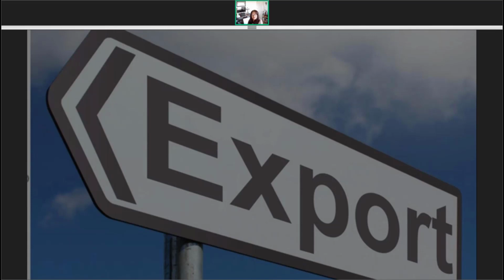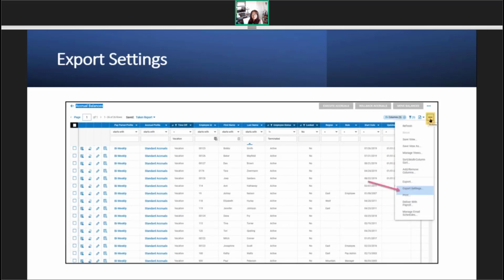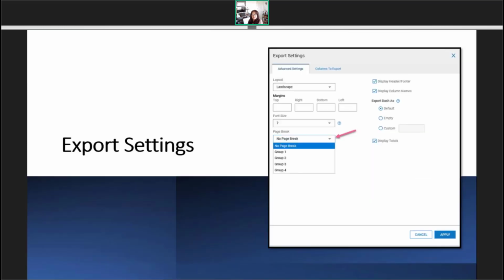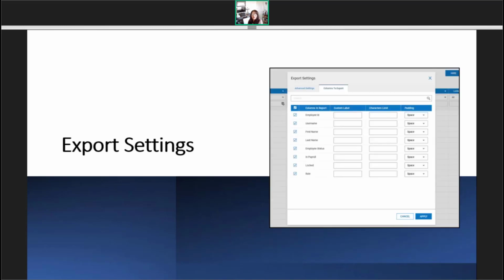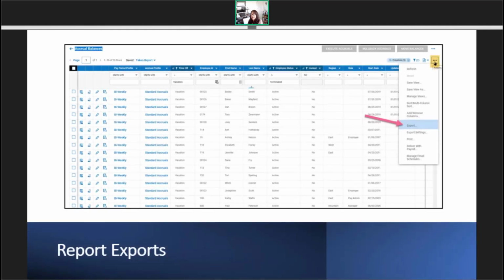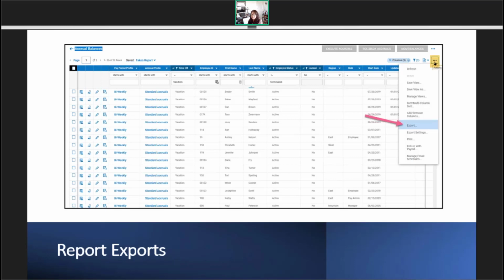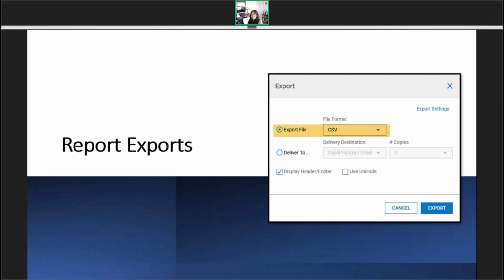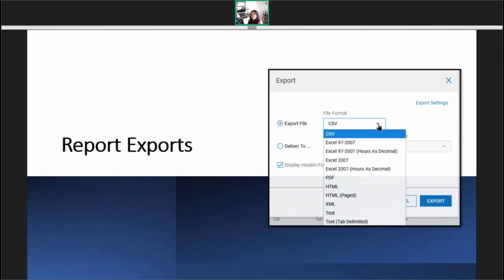How to Export Reports Securely with UKG Ready - Learn in 2 Minutes!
Learn how to export reports from UKG or Kronos with this easy-to-follow tutorial! We'll show you how to customize the export settings, select the file format, and export the report. Plus, we'll cover how to remove columns from the export for privacy issues. Get started now and learn how to export reports quickly and easily!